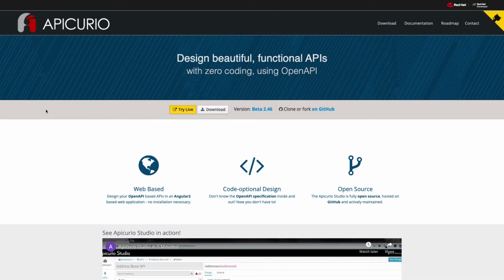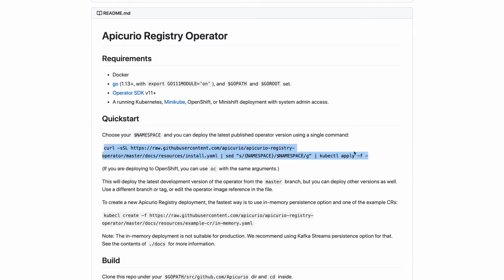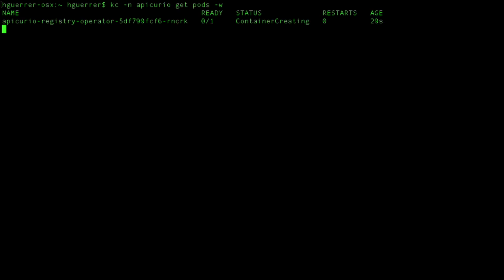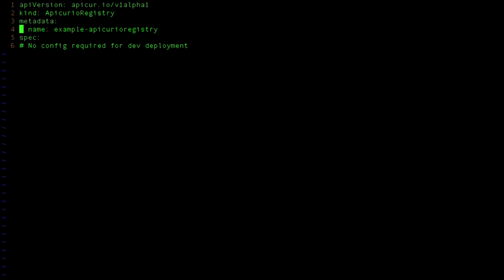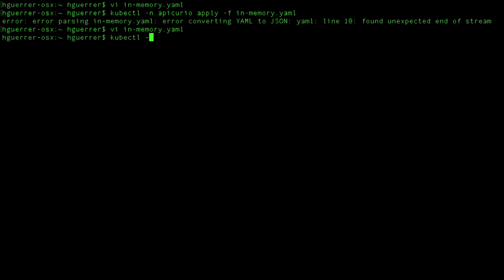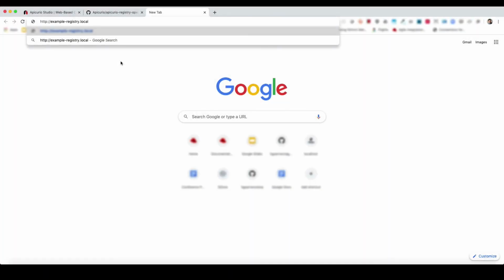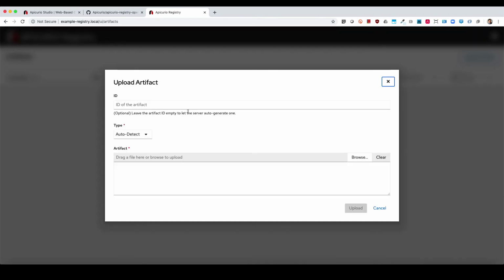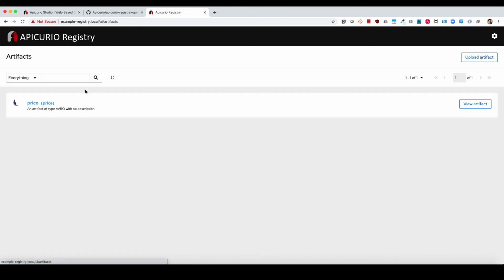Apicurio Service Registry UI & Kubernetes Operator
In this 5 minute video, we will cover the installation of the Apicurio service registry using the Kubernetes operator and we will give a first look at the new UI that enables to use it as service and schema catalog.